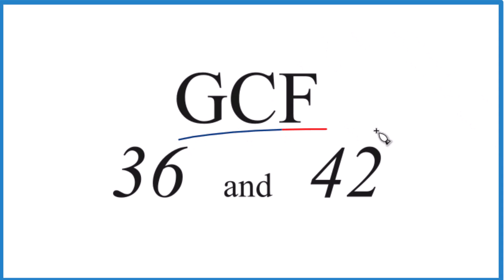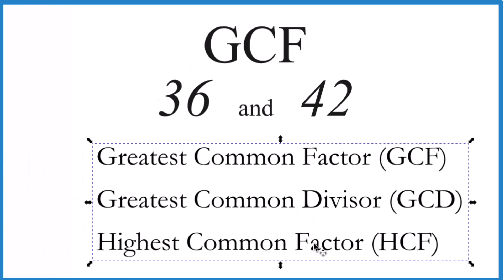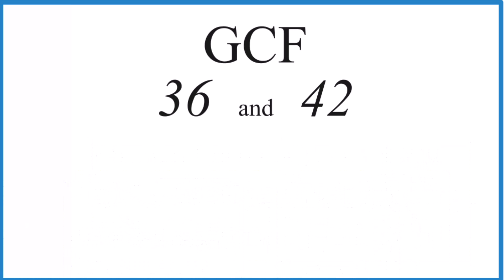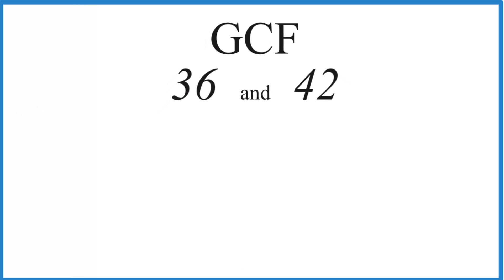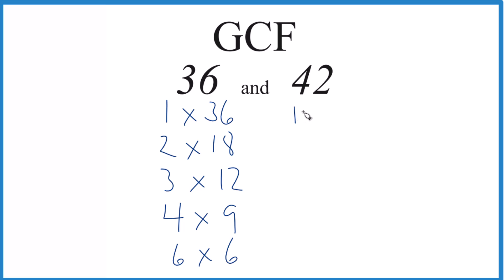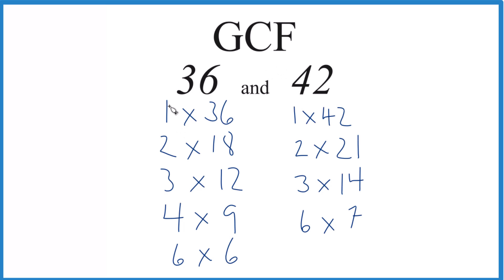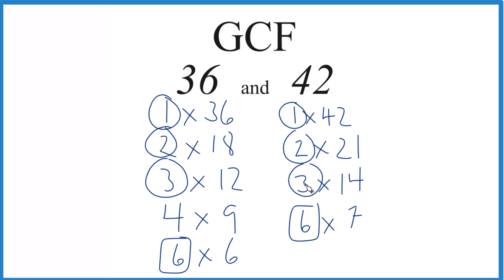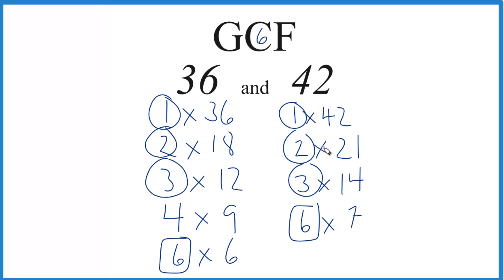How to Find the Greatest Common Factor for 36 and 42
Common Factors: 1, 2, 3, 6